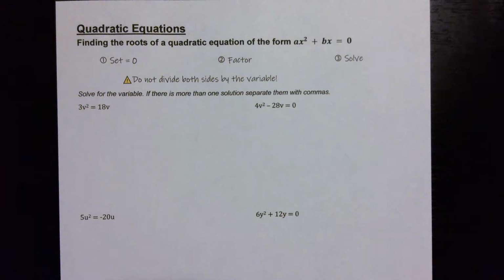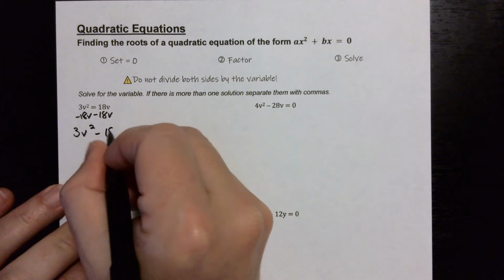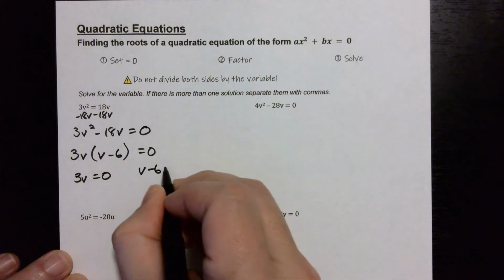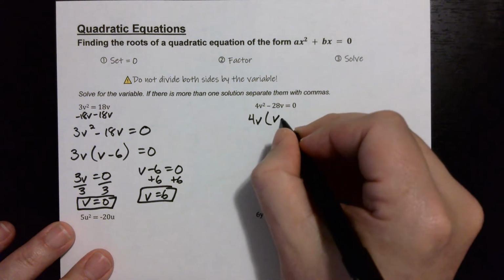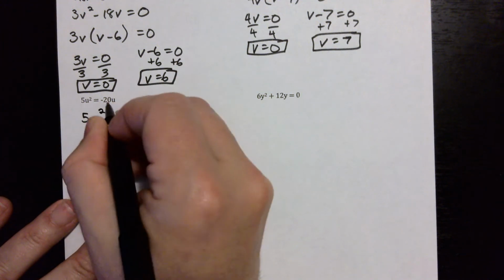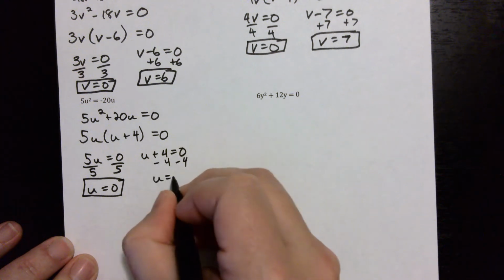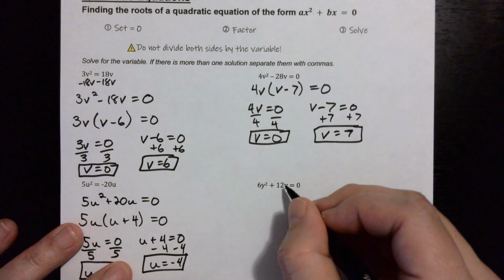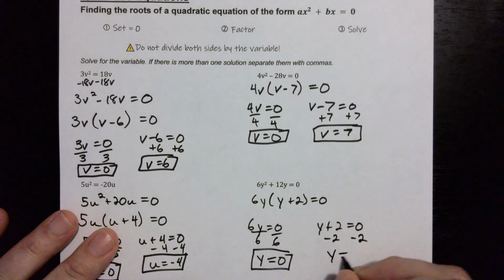Finding the roots of a quadratic equation of the form ax^2 + bx = 0